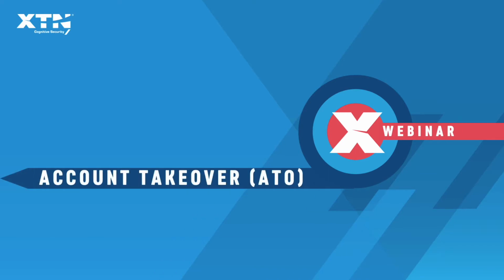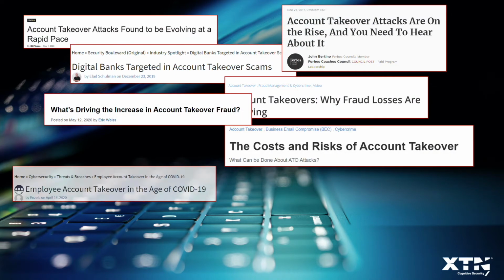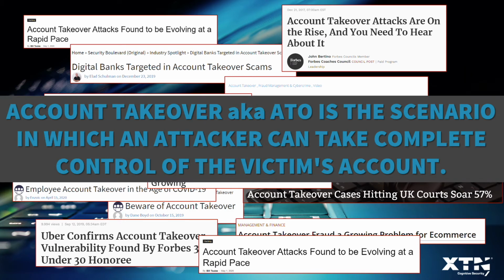Xwebinar | Account Takeover Overview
Xwebinar is an on-demand webinar series focused on cyber threats and fraud topics.

This episode talks about one of the most common threats: Account Takeover also knows as ATO.
In this scenario, an attacker can take complete control of the victim's account. Discover how it works.